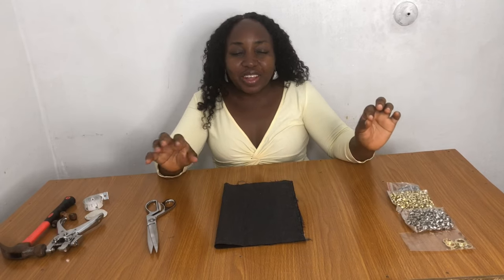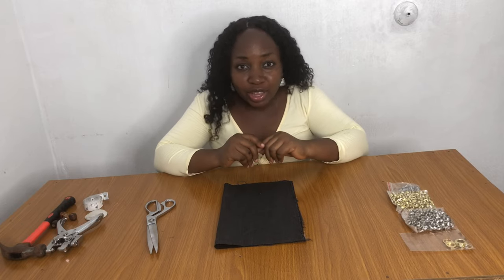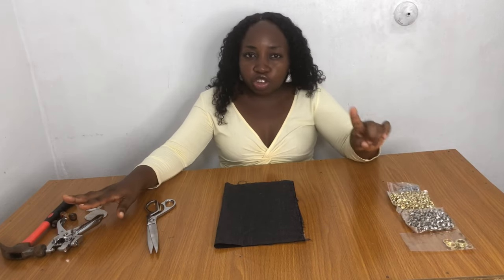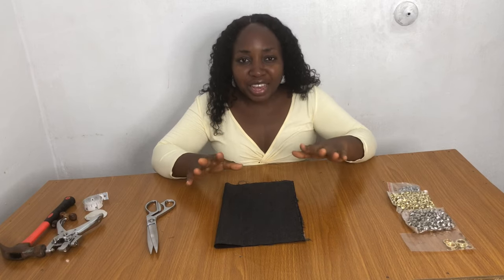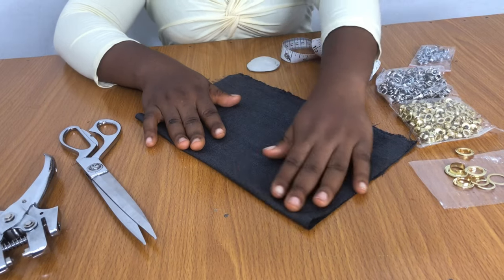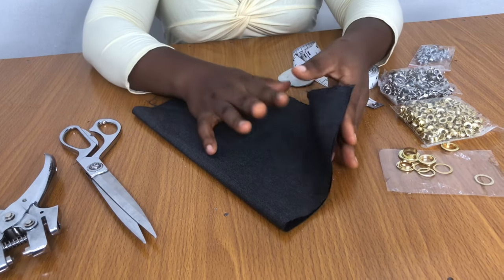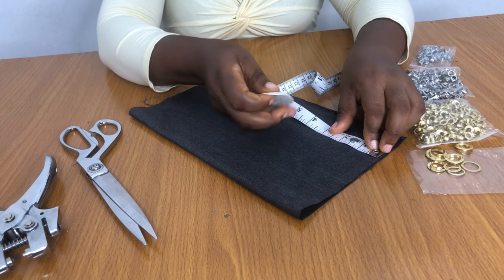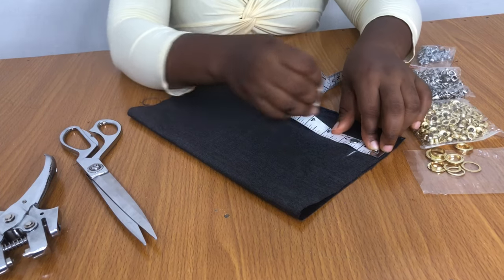HOW TO FIX AN EYELET WITH AN EYELET PLIER | CORSET EYELETS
Here are links to videos you will need

CUPPED CORSET TUTORIALS

Camera: iPhone 8
Editing software: iMovie
Nationality: Nigerian